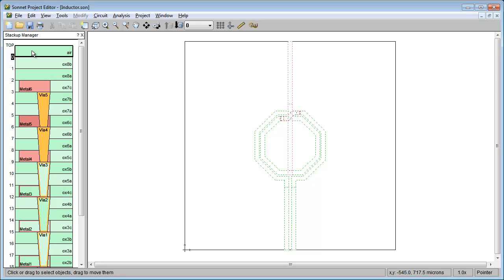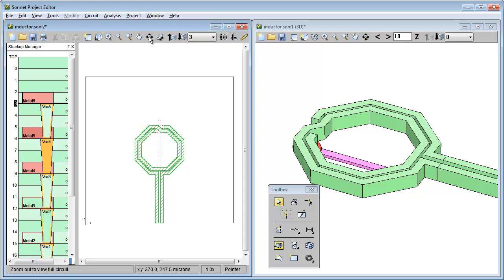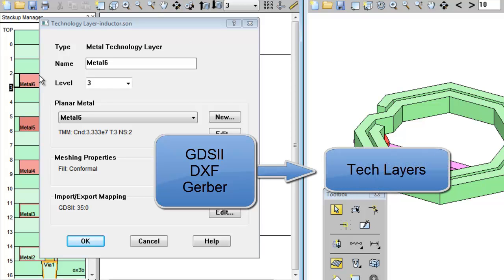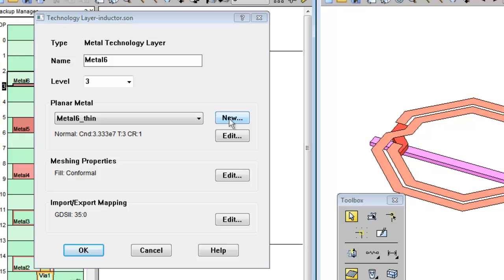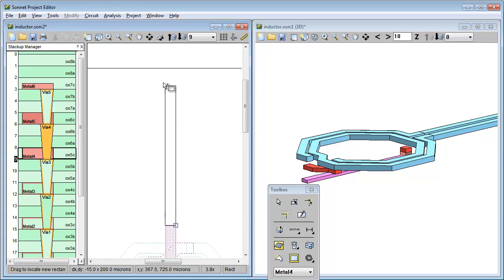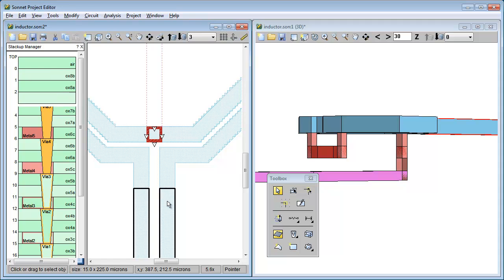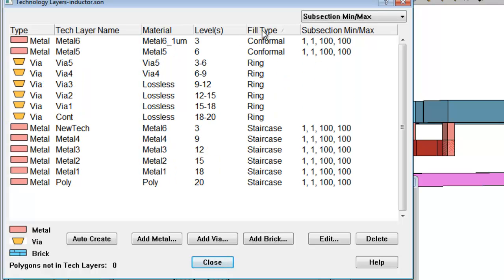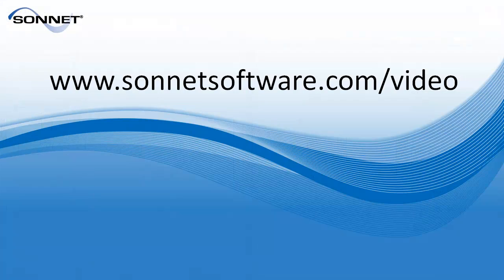Technology Layers (Older version of Sonnet)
This video gives you an overview of the Stackup Manager and Technology Layers.